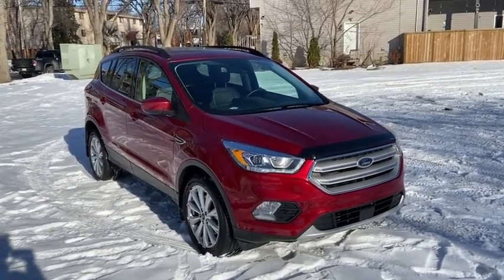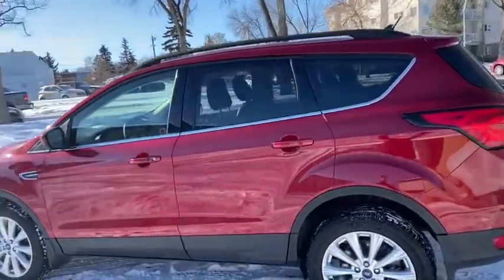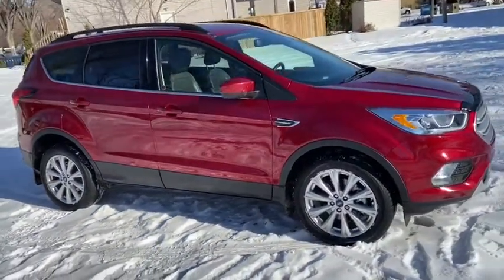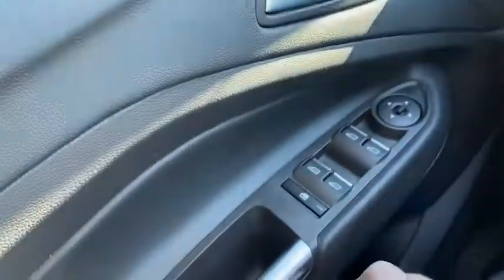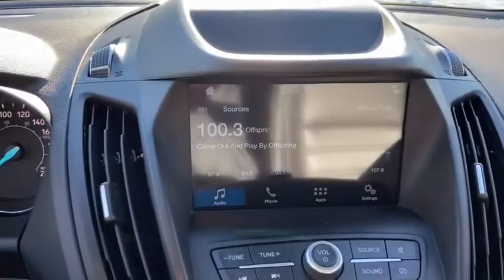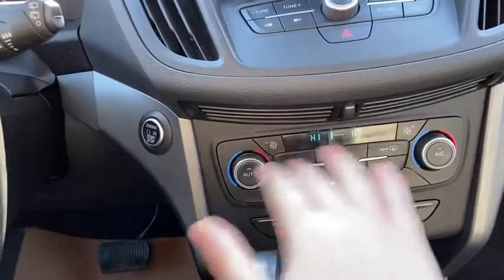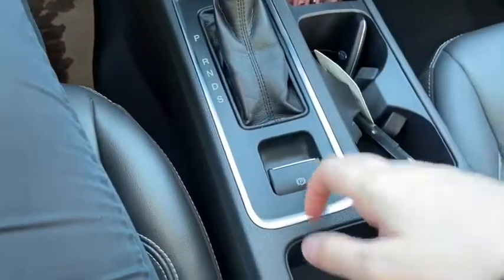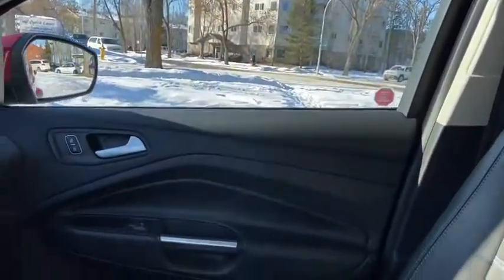2019 Ford Escape SEL | Waterloo Ford Lincoln